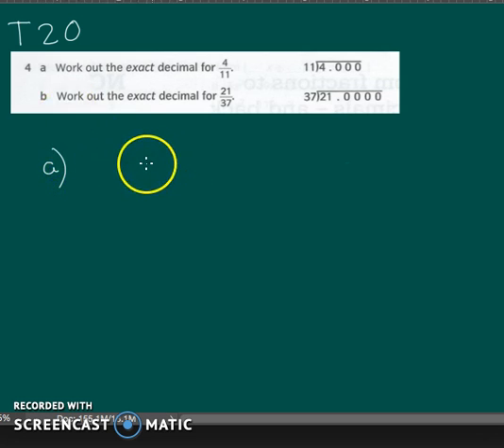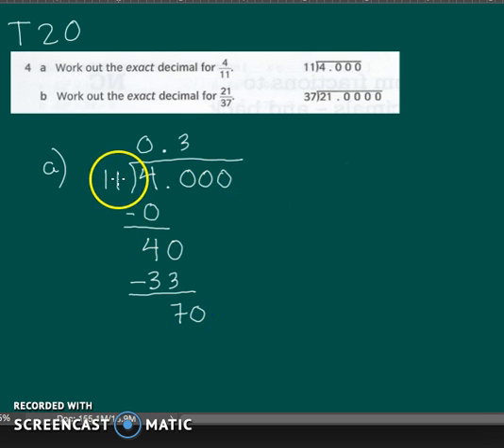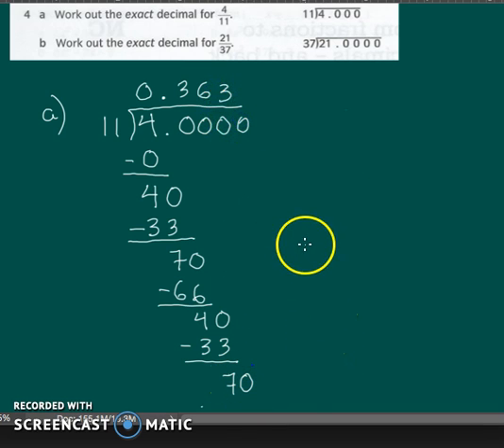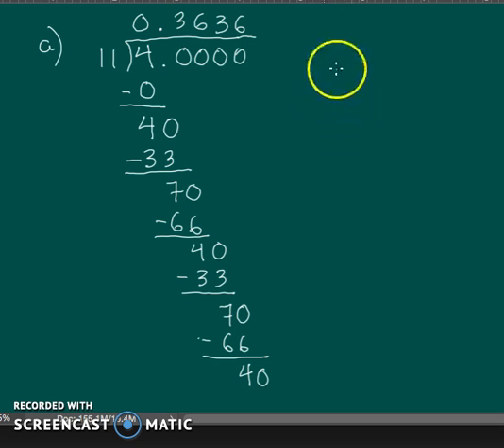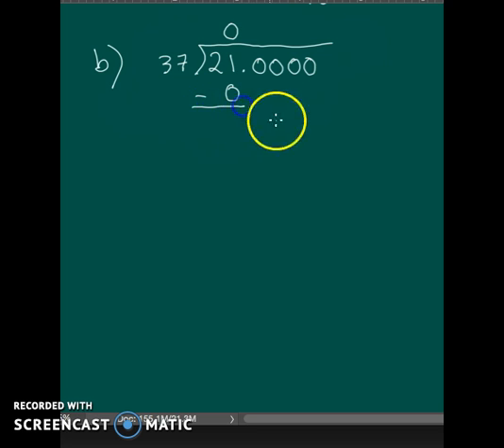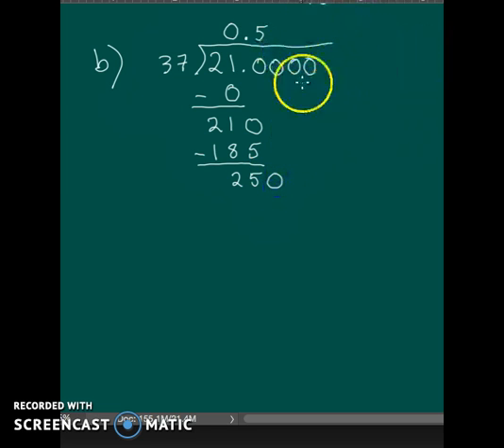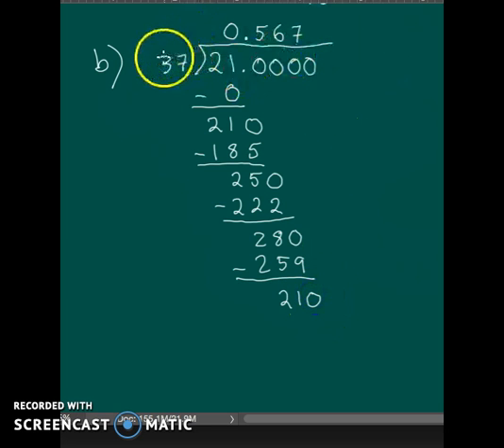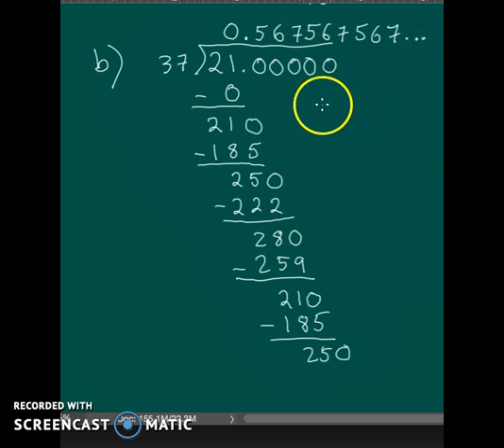Gamma 11 T20 4